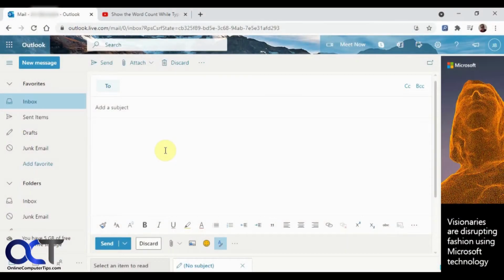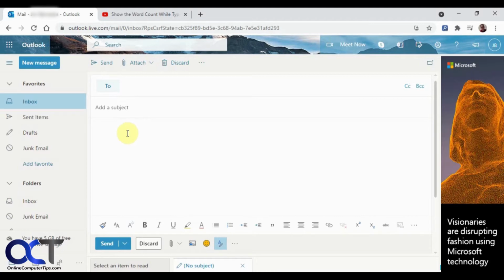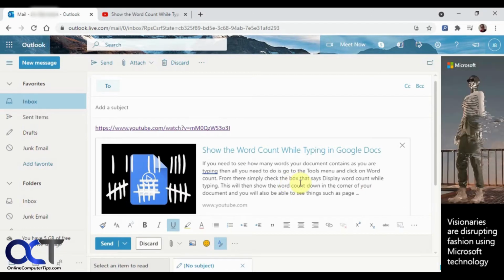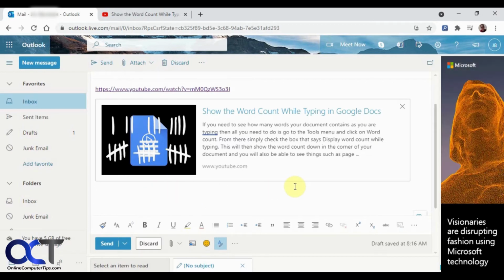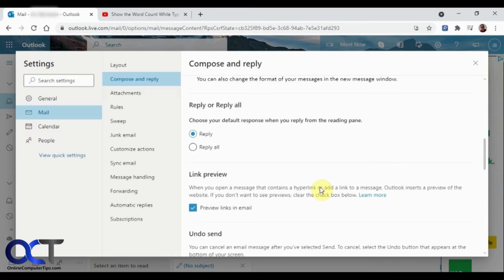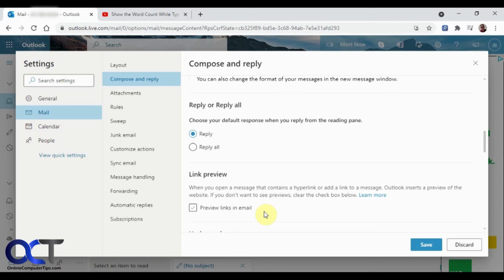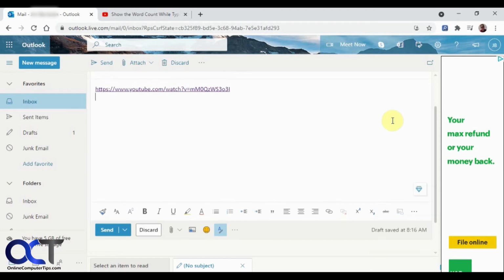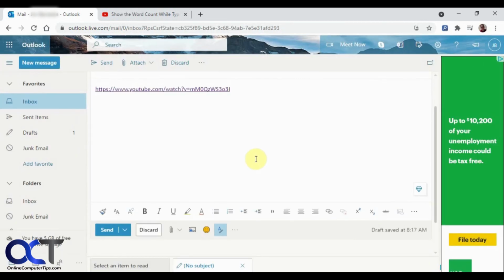Enable or Disable Link Preview in Outlook.com and Outlook on the Web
When you paste in a link, it will show a preview of that webpage or video within the body of the email. You may or may not want to use this feature and fortunately its very easy to turn off or on.

Check out our book (Office for the Web Made Easy) that is designed to take your Online Microsoft Office skills to the next level!